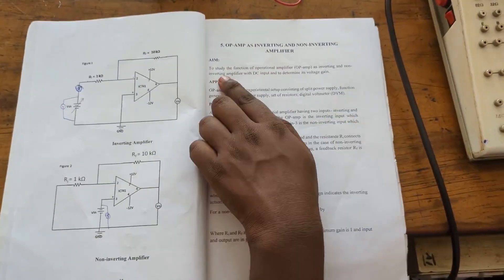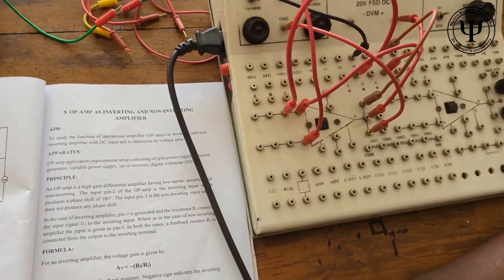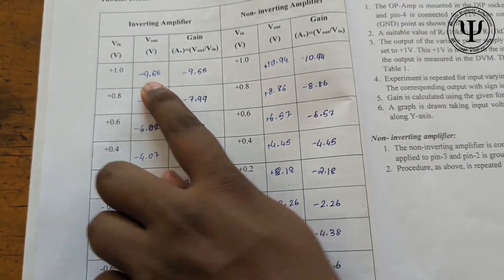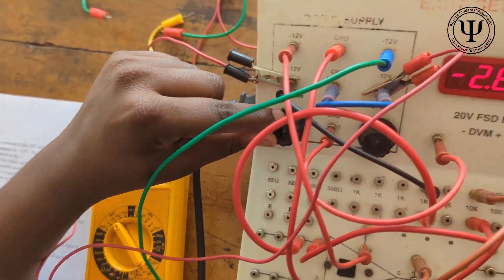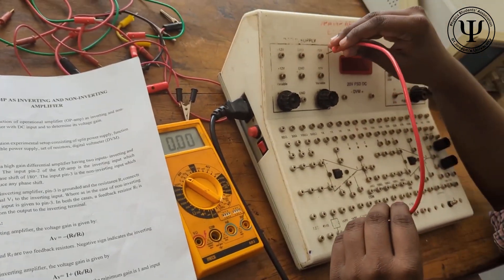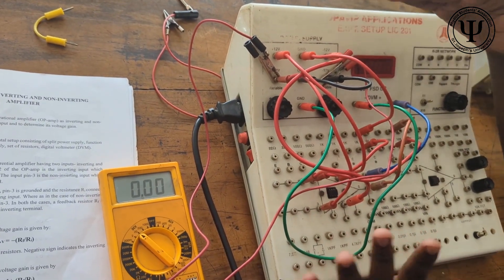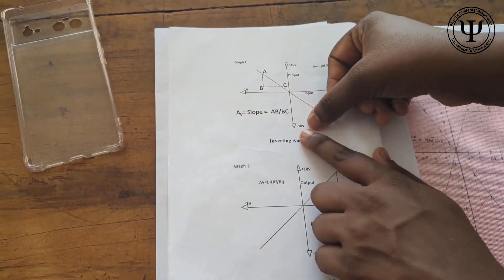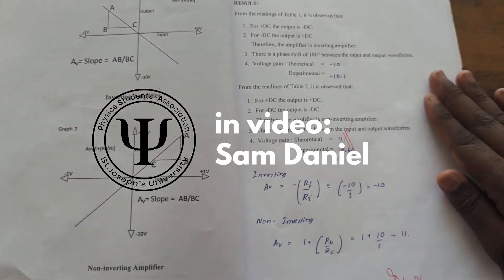OP Amp as Inverting and Non Inverting Amplifier | PH5P1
Credits: Sam Daniel, Tanishq
Editing: Abhilash R Olekar